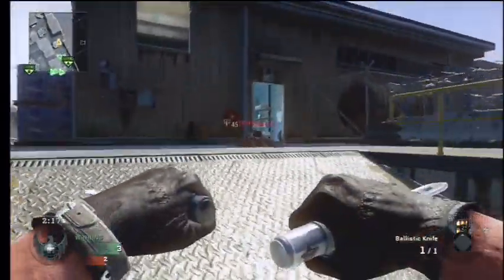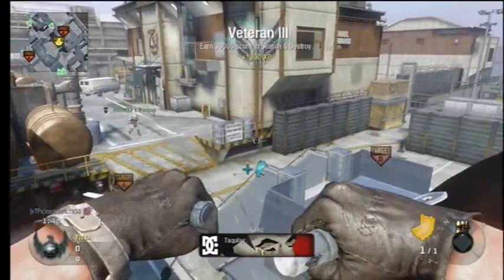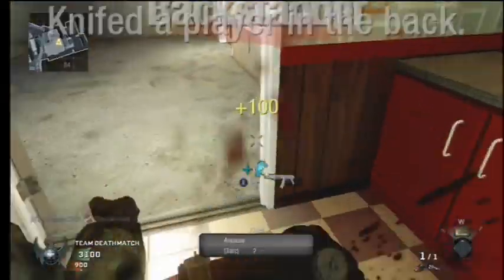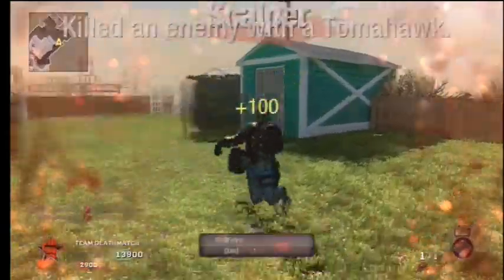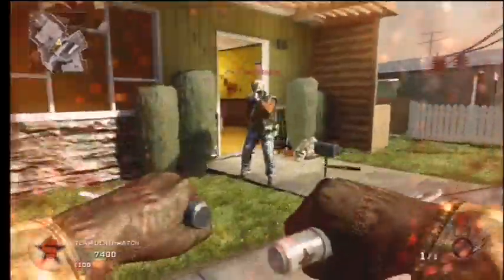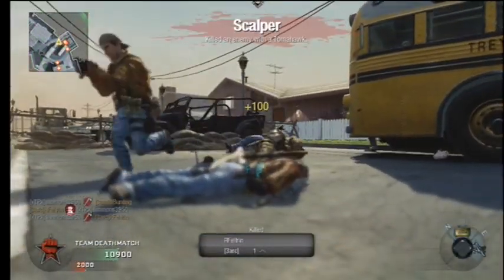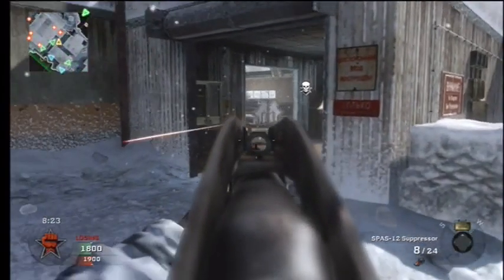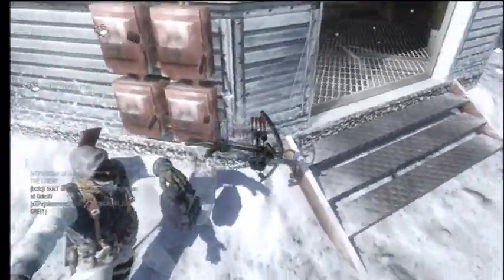Tomahawk Tutorial and 50 Sub Giveaway!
Thanks for all the support hope these tips help :) congrats to PartiotsRule98 for winning the giveaway!